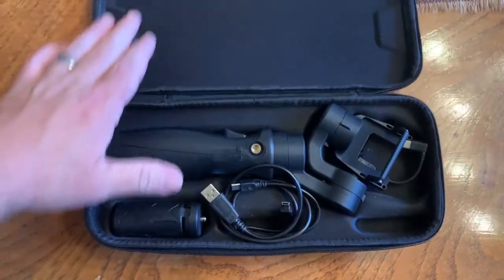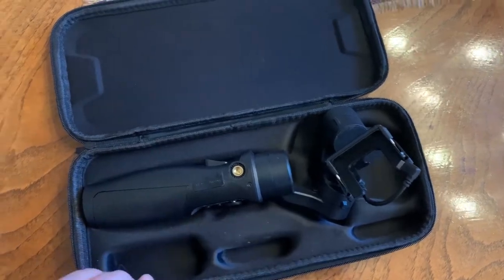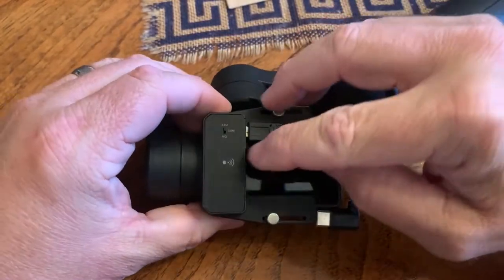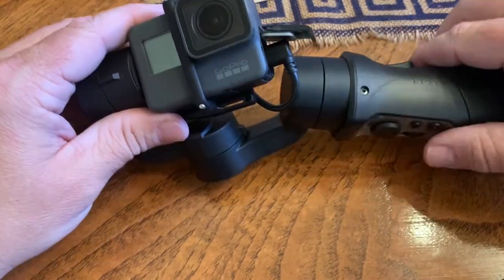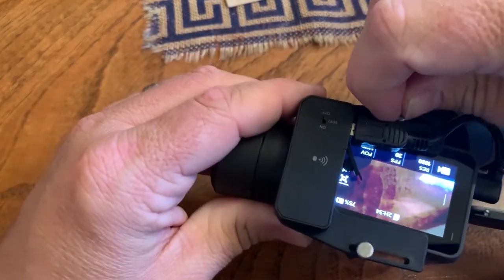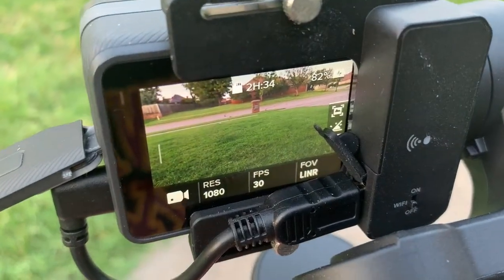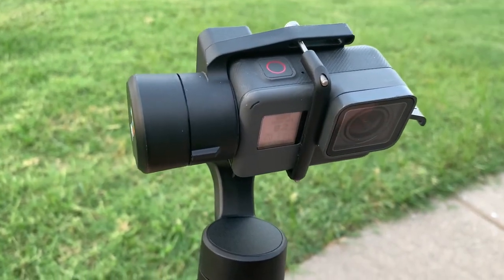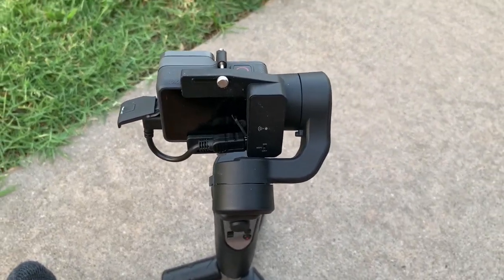iSteady Pro 3 Gimbal Review Using a GoPro Hero 5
I review the Hohem iSteady Pro 3 Gimbal using a GoPro Hero 5 camera. I'll show you pros and cons as well as who this is best suited for.  You'll see actual footage shot with this setup.